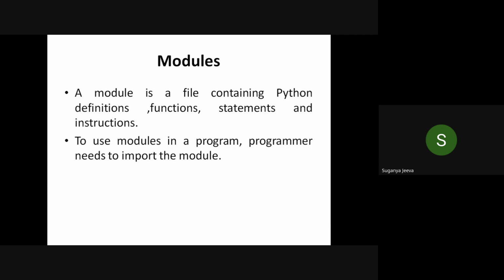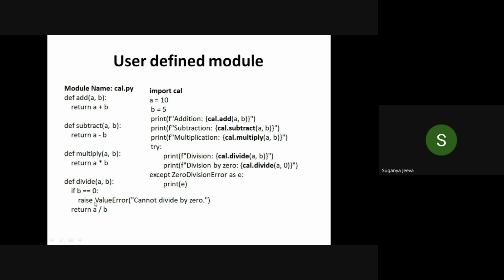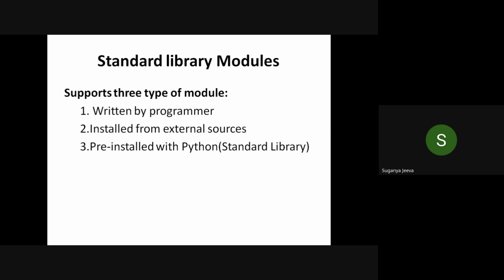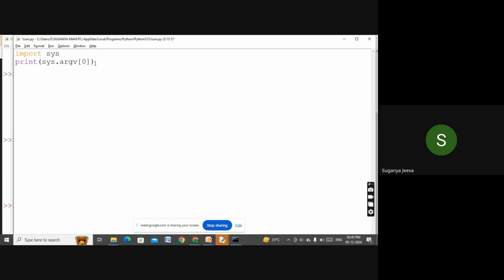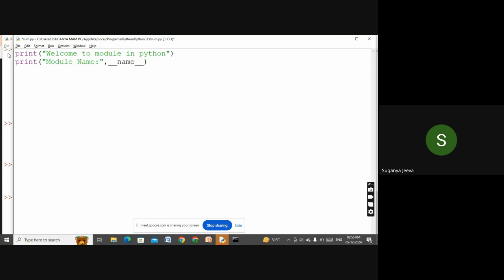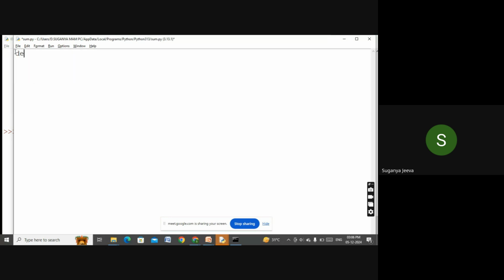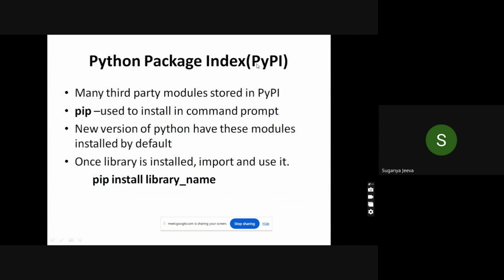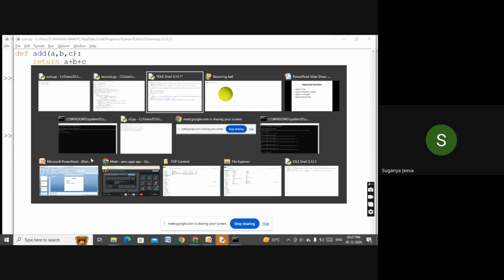Five-day FDP on Problem Solving and Advancement in Python Programming Day 4 Afternoon